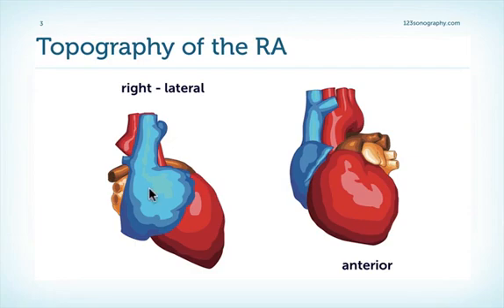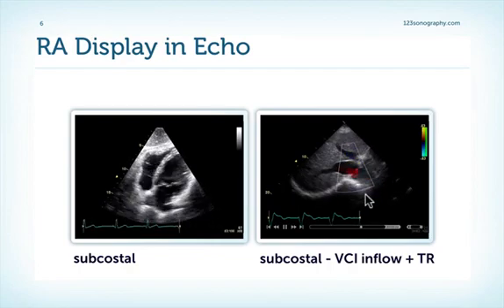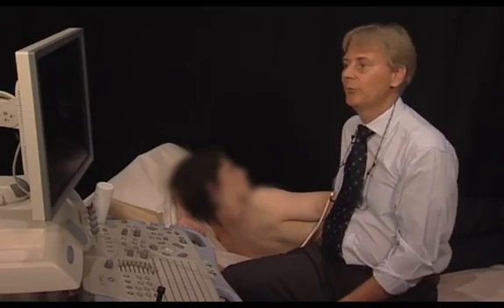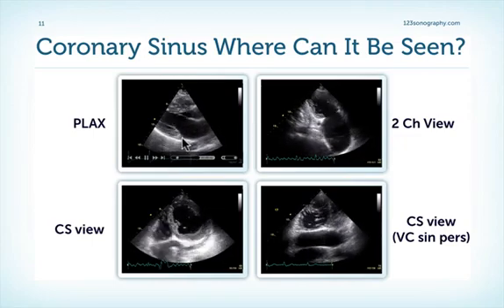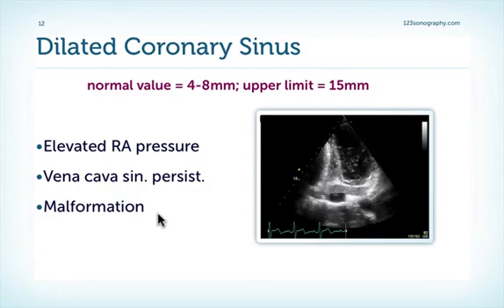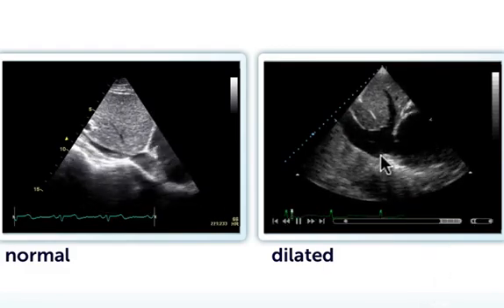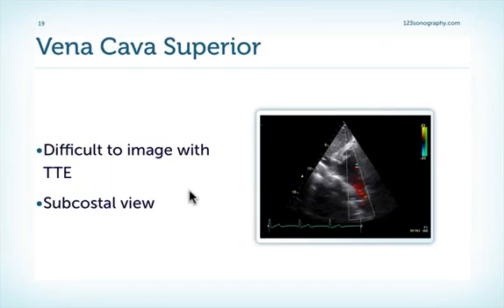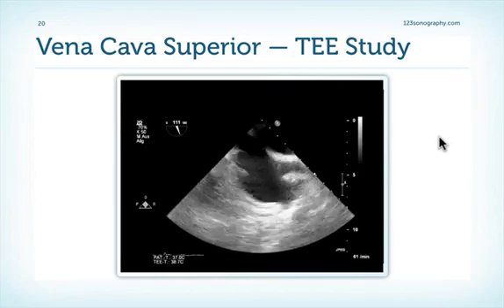Echocardiography Right Atrium--Pathology, Causes of Right Atrium Enlargement, Measurement etc